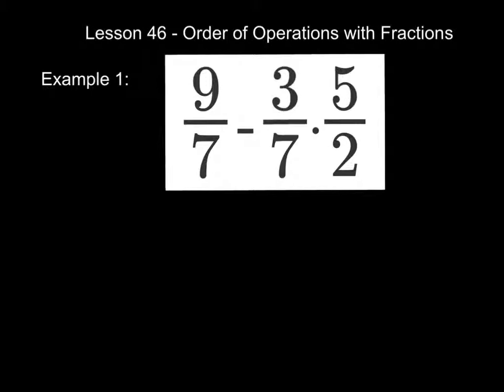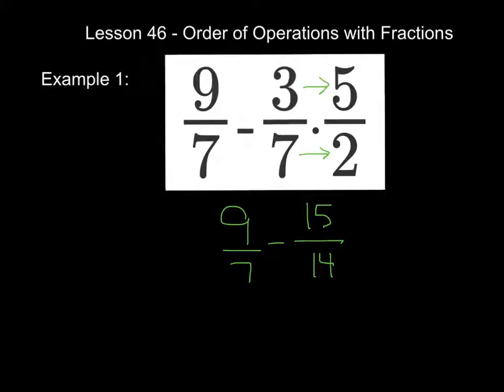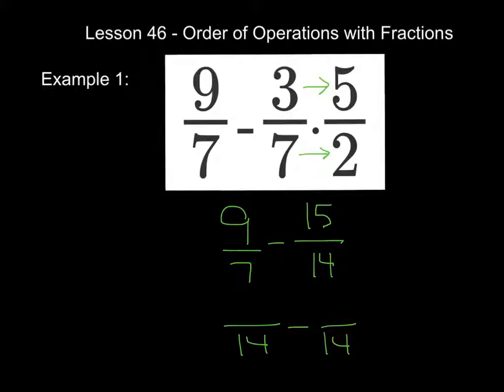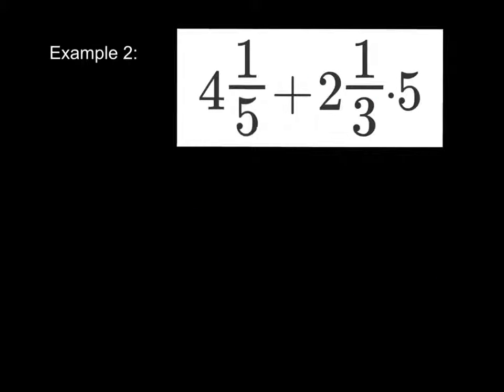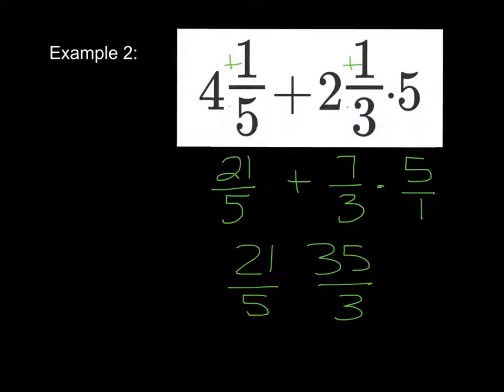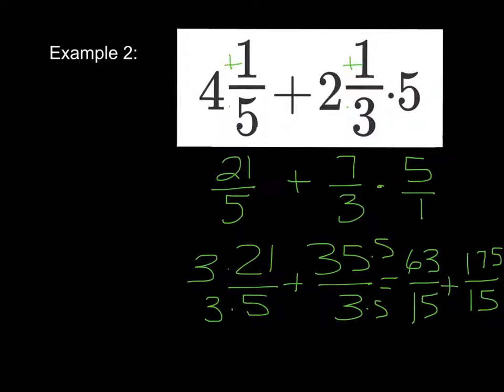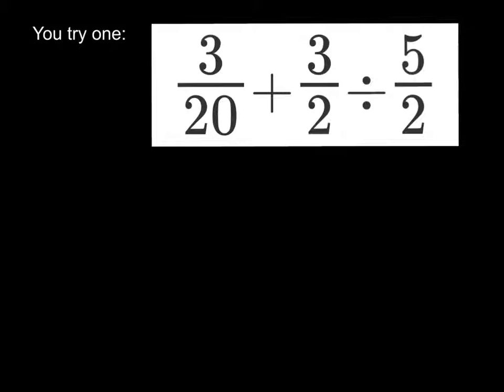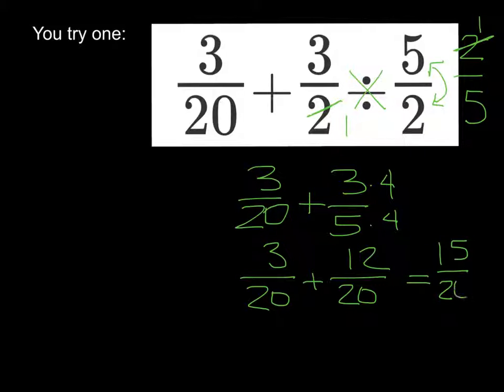Pre-Algebra Lesson 46